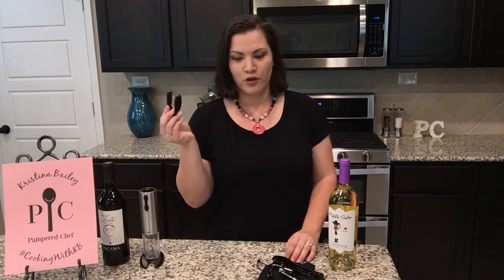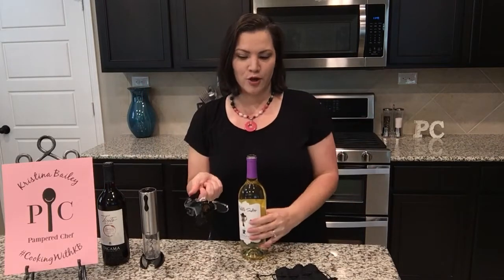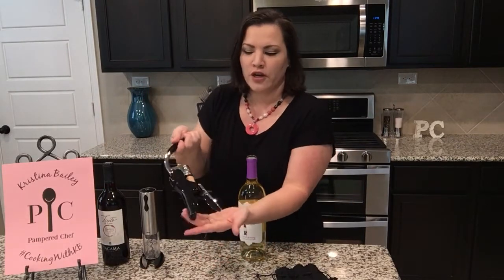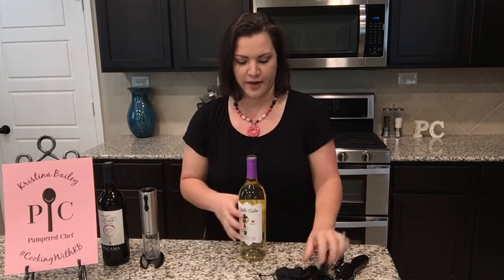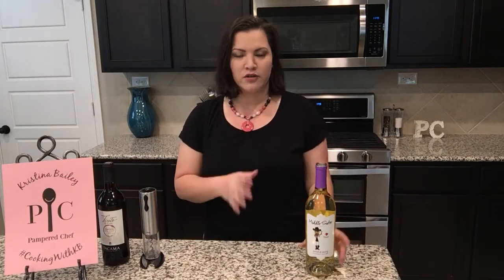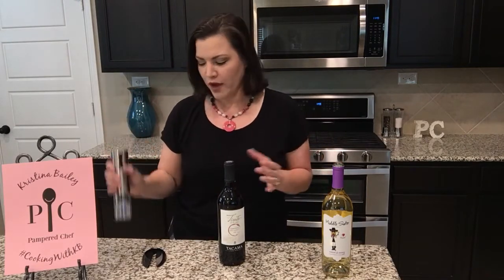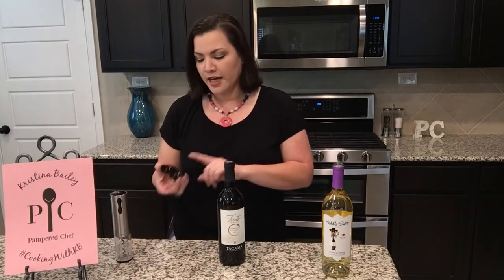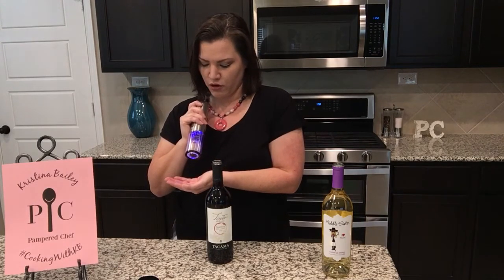Pampered Chef Wine Opener Demonstration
🍷 Do you enjoy wine? 🙋🏻‍♀️ Watch as I demonstrate how to use our two Pampered Chef wine openers!